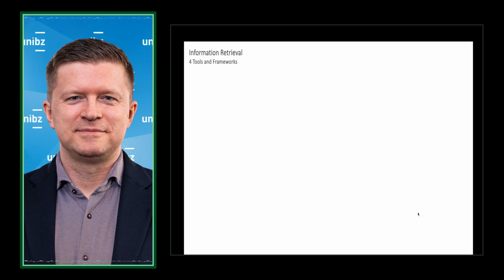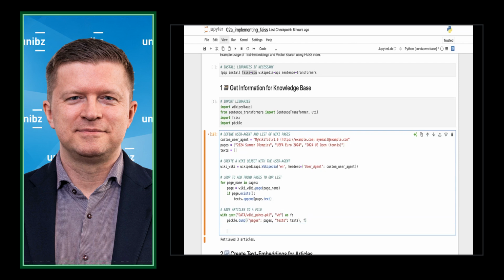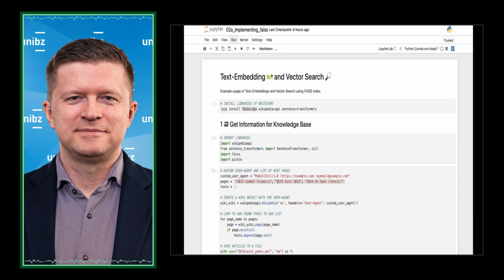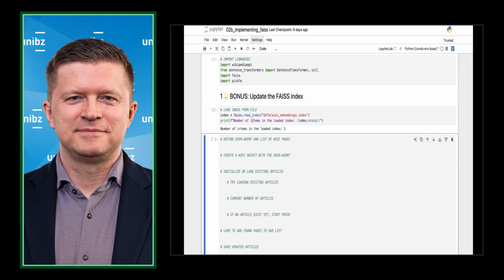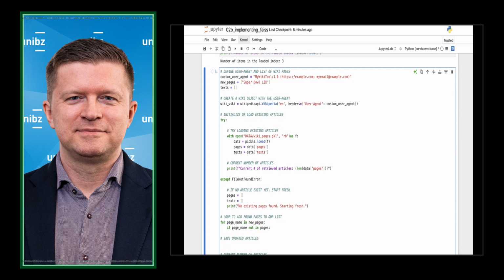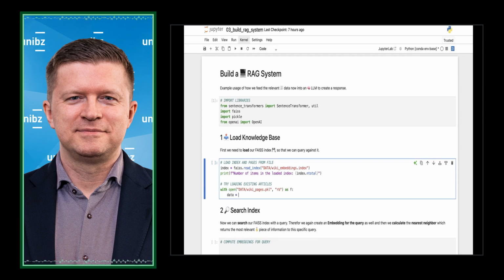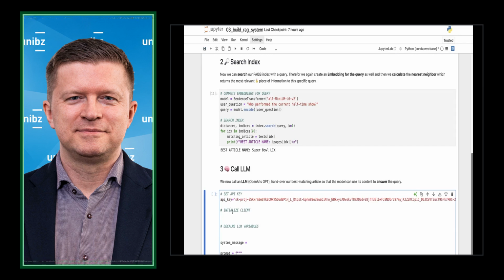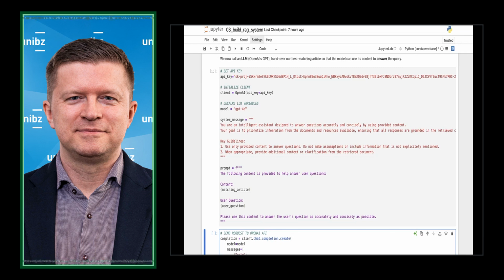Natural Language Processing – Practical Lab 7: Building a RAG System | unibz EduNext